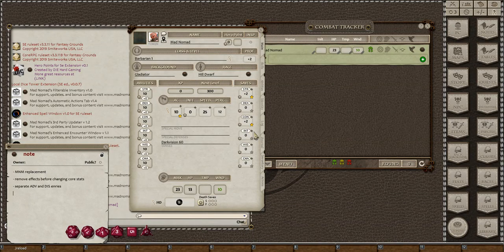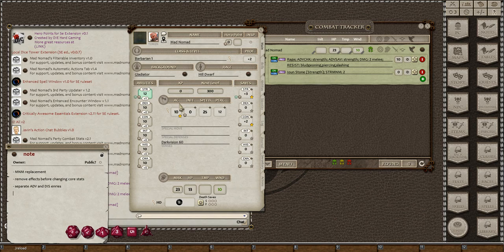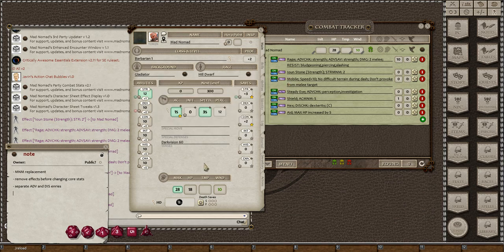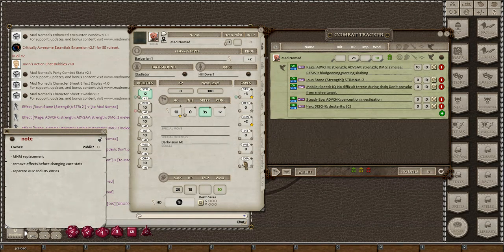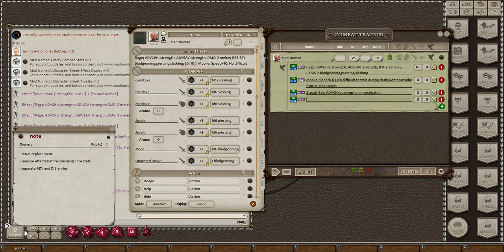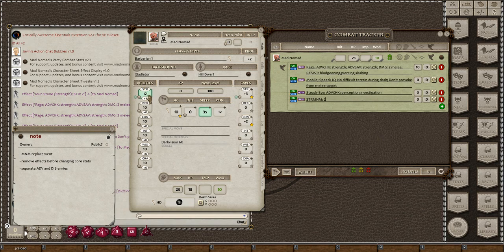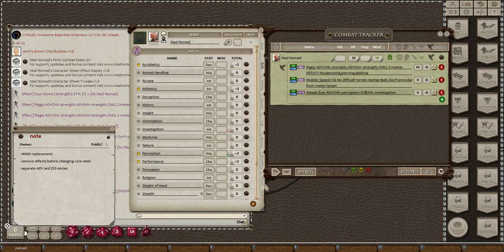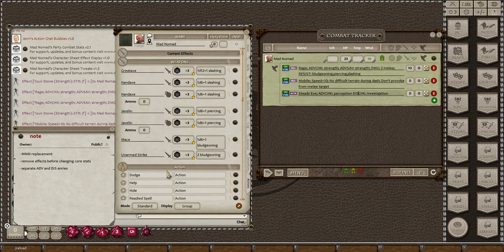MNM Character Sheet Effects Display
This extension adds some cool visuals to your character sheet, allows you to modify maximum hp and speed with effects, allows you to remove effects directly from your character sheet, and some other related stuff.